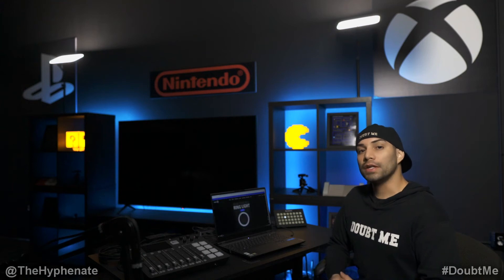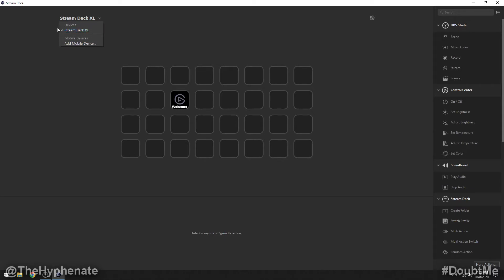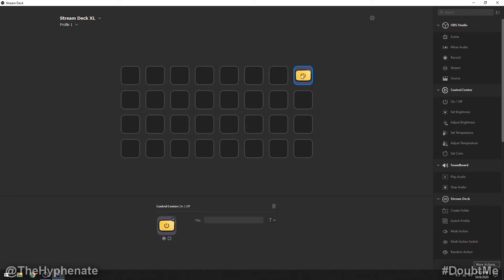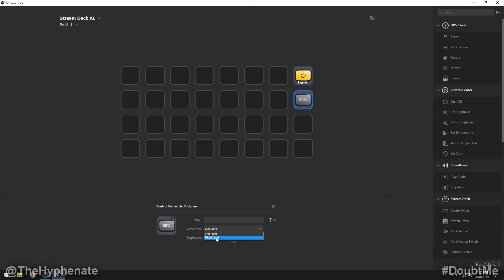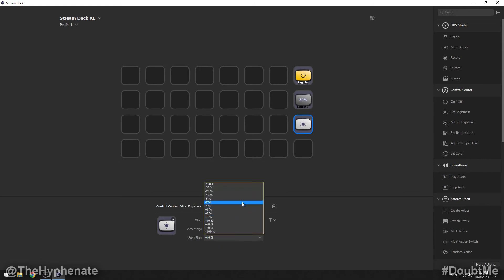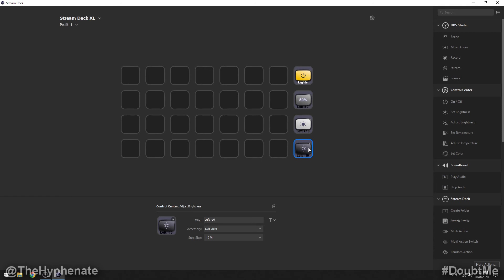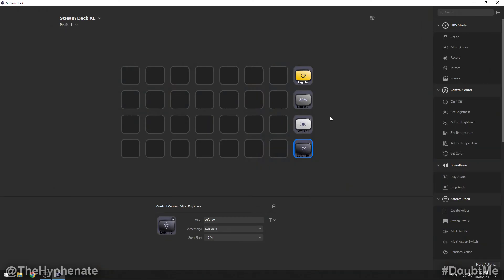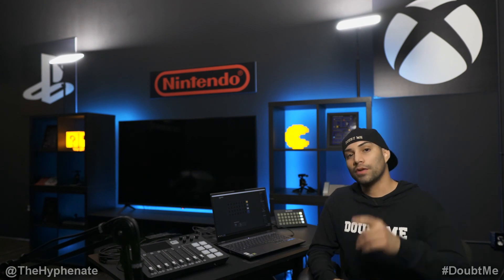How to Use Elgato Lights Wireless on Stream Deck [ Ring Light, Key Light, Key Light Air Setup ]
The Hyphenate does a detailed step by step tutorial on how to setup and use Elgato lights wirelessly with the Stream Deck.  This works for the Ring Light, Key Light, and Key Light Air for wireless operation.

Elgato Stream Deck XL
Elgato Stream Deck
Elgato Stream Deck Mini
Elgato Key Light
Elgato Key Light Air
Elgato Ring Light

PSN: TheHyphenate